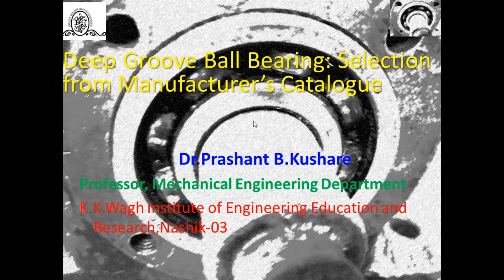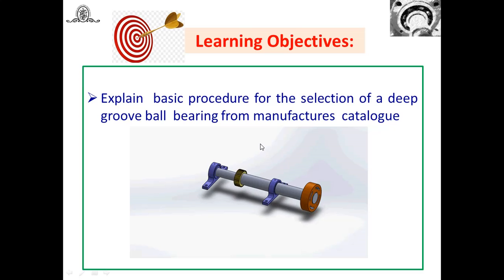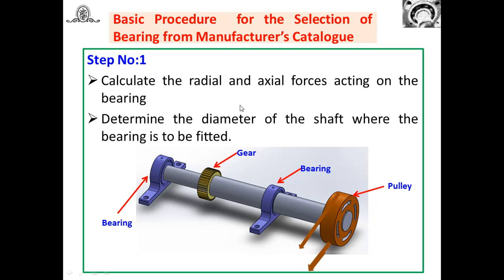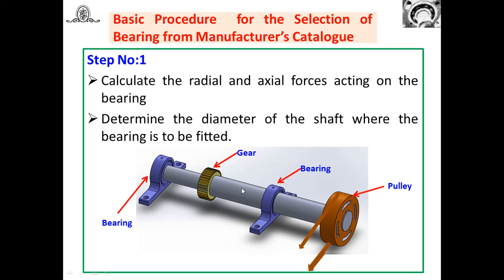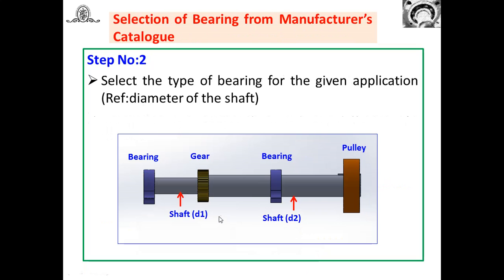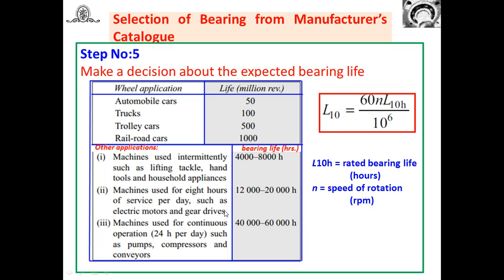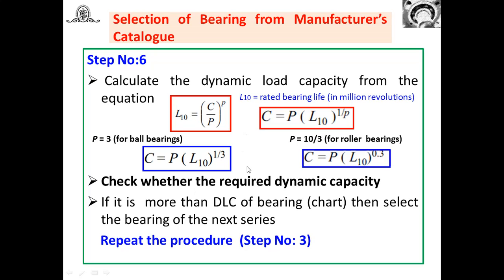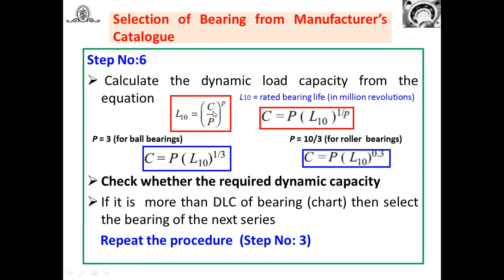Deep Groove Ball Bearing: Selection from Manufacturer’s Catalogue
This video   discusses  the   basic procedure for the selection of a deep groove ball  bearing from manufactures  catalogue. It also explains the selection of bearing life in hr. and million revolutions